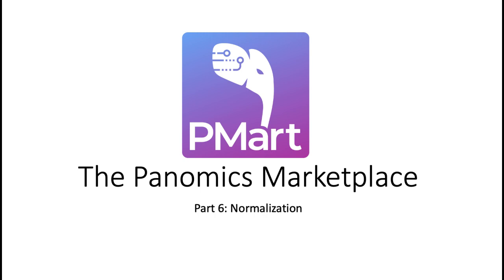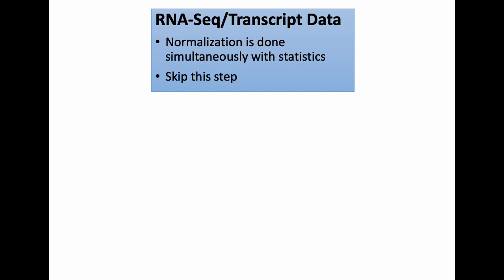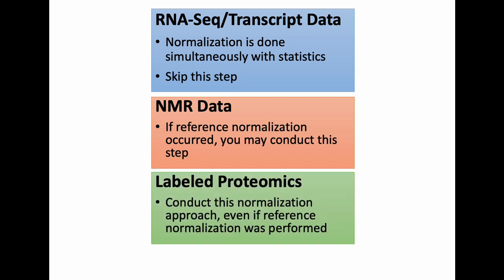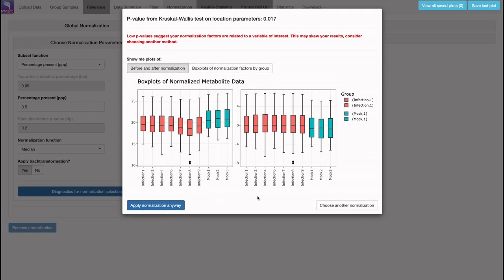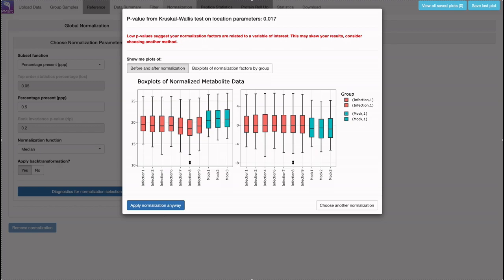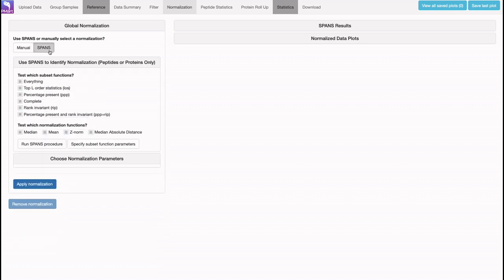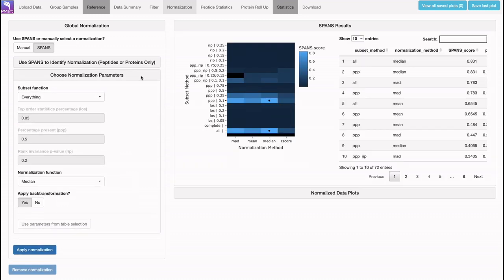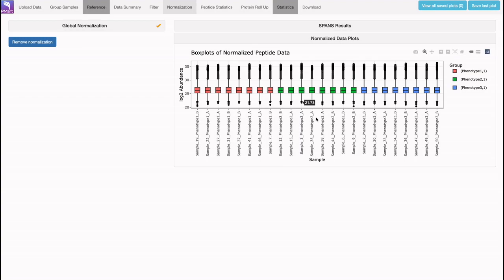PMart Tutorial 6: The Normalization Page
Learn how to normalize your omics data with the Panomics Marketplace (PMart) application

0:00 Introduction
0:11 Caveats
0:35 How to Normalize
1:12 SPANS Algorithm